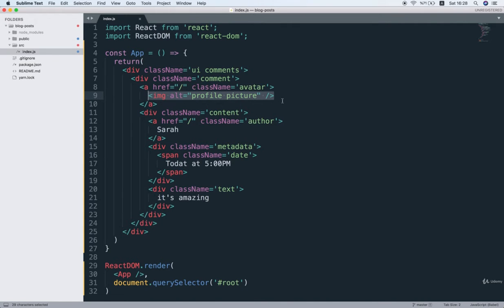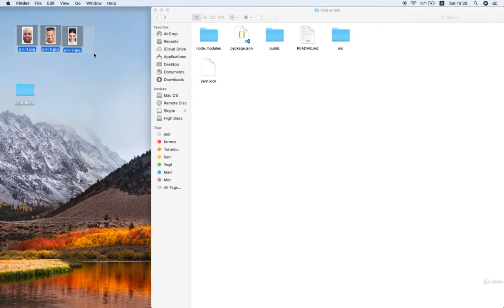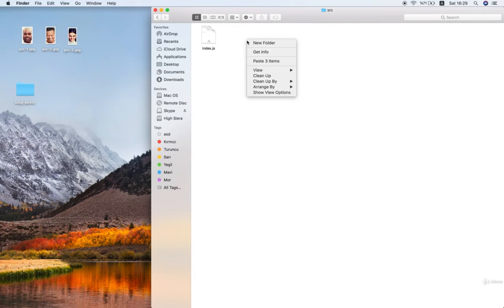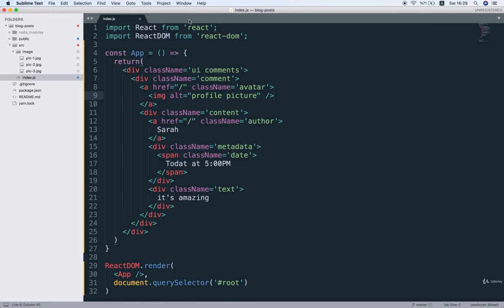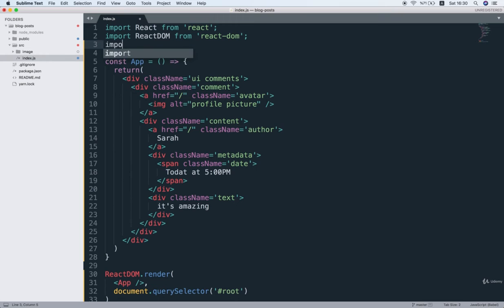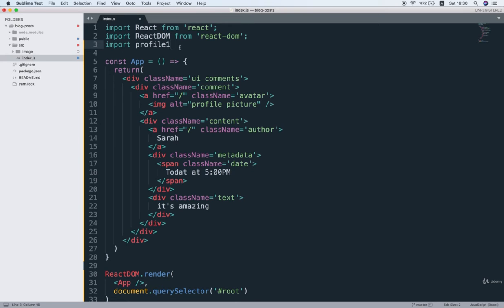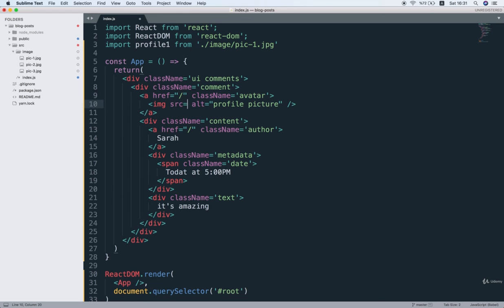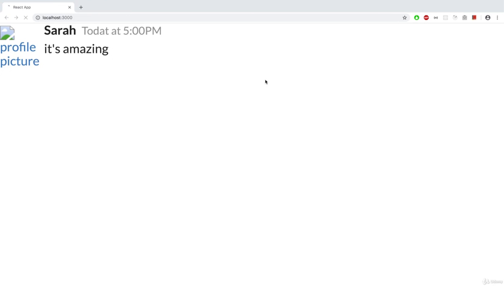Specifying The Image - React Js tutorial ( Lecture 14 )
Specifying The Image - React JS